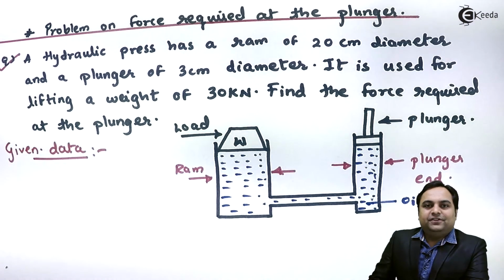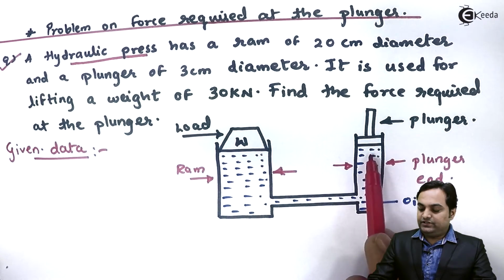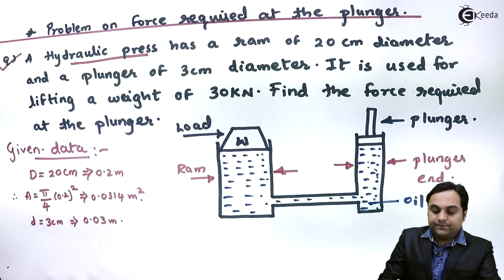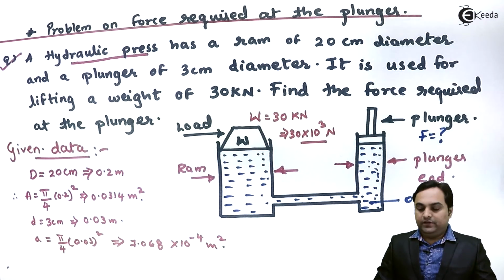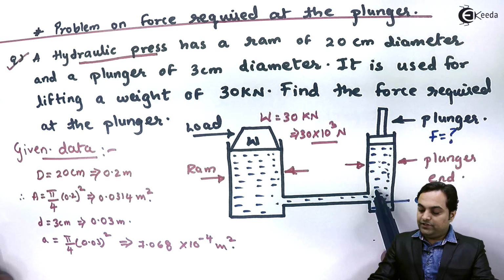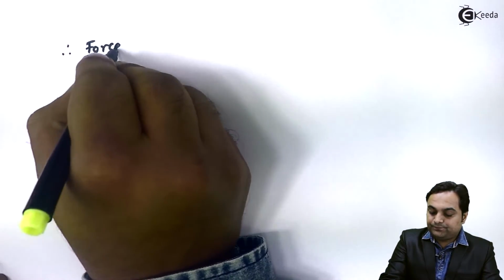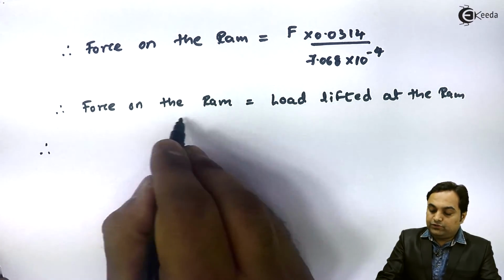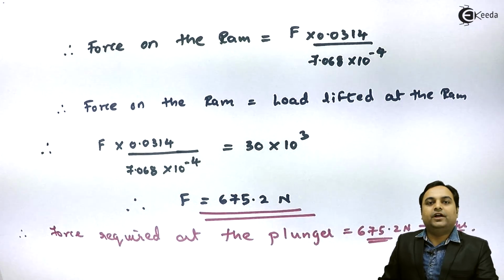Problem on Force Required at the Plunger - Pressure and Pressure Measurement - Fluid Mechanics 1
Video Name - Problem on Force Required at the Plunger

Chapter -  Pressure and Pressure Measurement

Happy Learning!